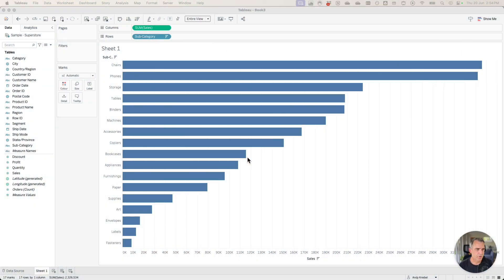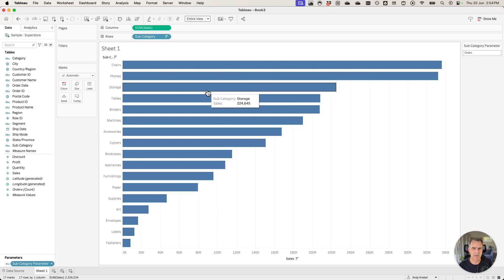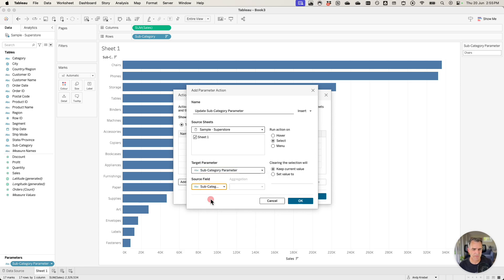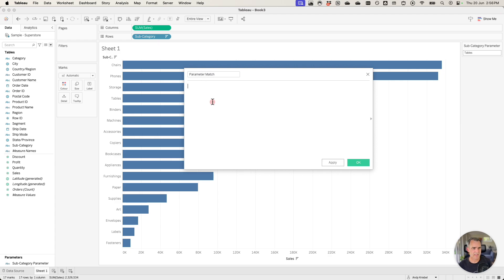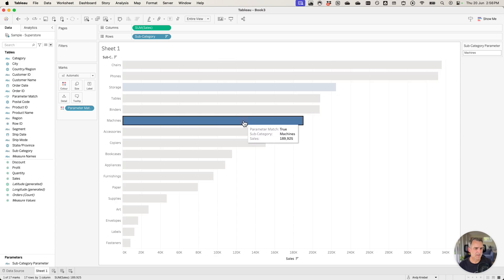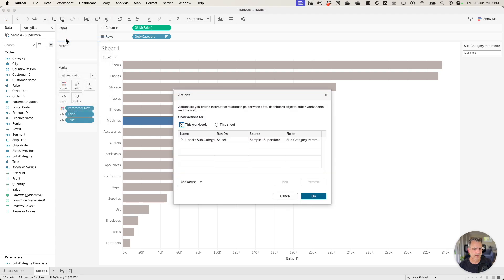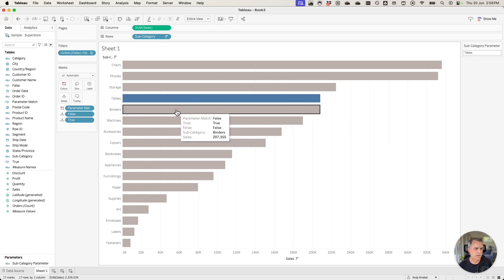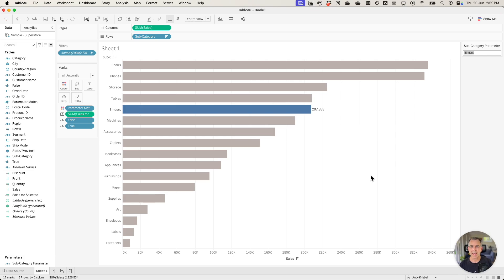How to Simultaneously Highlight & Deselect with a Parameter Action in Tableau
Welcome to another Tableau tutorial! In this video, we’ll dive into an advanced technique to enhance your Tableau visualizations: simultaneously highlighting and deselecting marks using parameter actions. This is a great skill for making your dashboards more interactive and user-friendly.

What You Will Learn:
- Highlight & Deselect Marks: Learn how to use parameter actions to highlight selected marks while deselecting others, improving the clarity and focus of your data stories.
- Dynamic Labeling: Discover how to label ONLY the selected bar, making it easier to convey specific insights without cluttering your visualizations.

Tutorial Highlights:
1. Introduction to Parameter Actions: A brief overview of what parameter actions are and why they are powerful tools in Tableau.
2. Step-by-Step Guide: Follow along as I demonstrate how to set up parameter actions to achieve the simultaneous highlight and deselect effect.
3. Labeling Techniques: Learn the trick to dynamically label only the selected mark, enhancing the readability and professionalism of your dashboard.

By the end of this tutorial, you will have the skills to create more interactive and visually appealing Tableau dashboards that can captivate and inform your audience effectively.